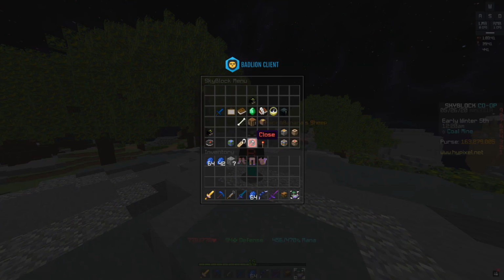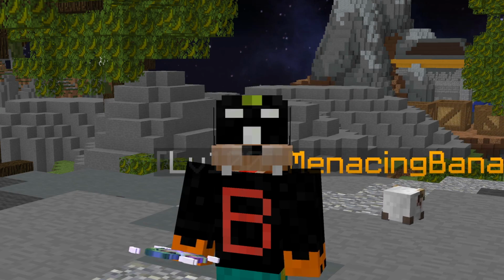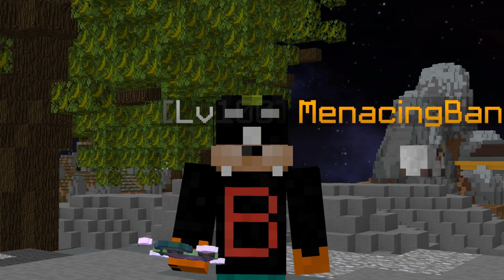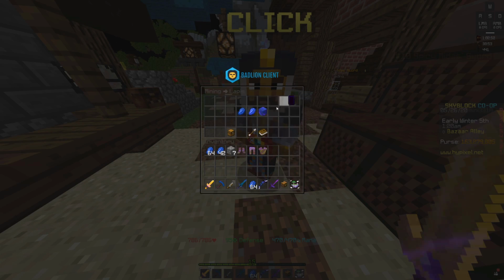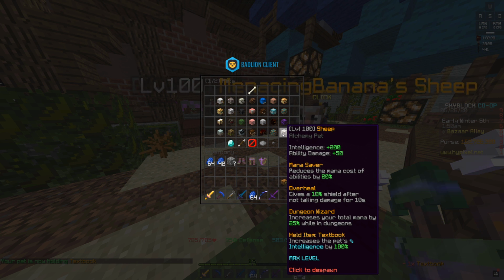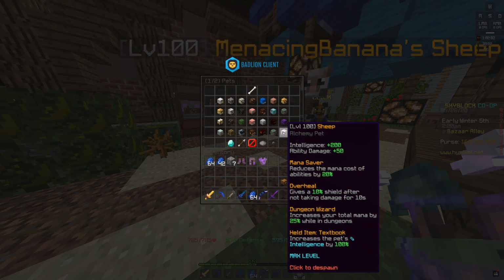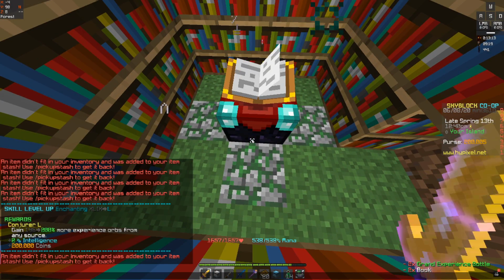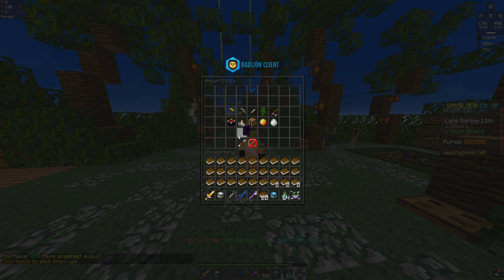becoming the ultimate wizard in hypixel skyblock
We already became a wizard in Hypixel Skyblock, but now we must become the ultimate wizard. In the heroes journey, the descent to the underworld is a common theme. In this video, we too take this journey by enchanting books one at a time.

Shoutout to all my awesome members!

★ Soulmates ★
PixelatingAureus

★ Fans ★
Fugu
Dakachips !
ZoraMC
SilverDestroyr
lachlan de vries
CookieNoRookie
Zacrabat
F8_DarQ
ThatOrNot
salted valorant - minecraft
Peter Rosen